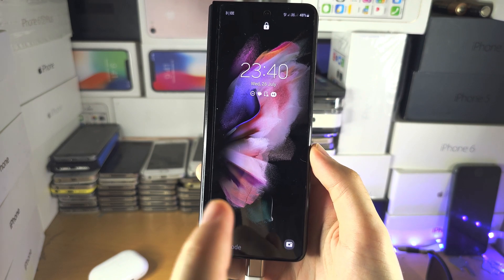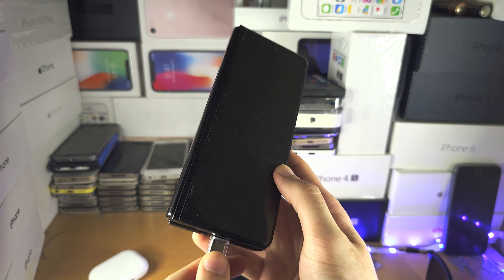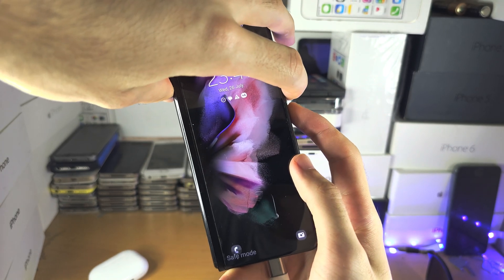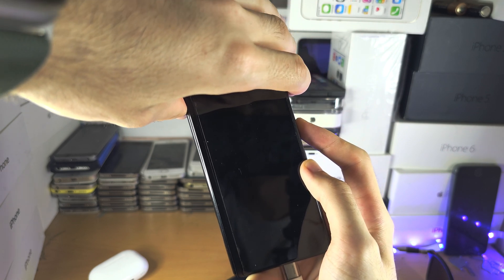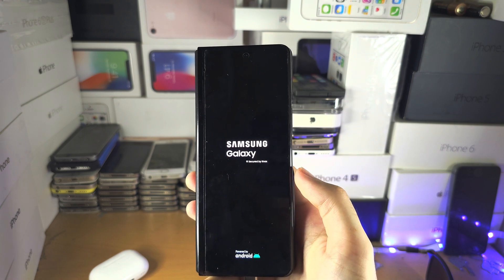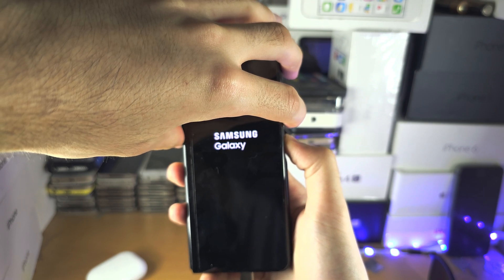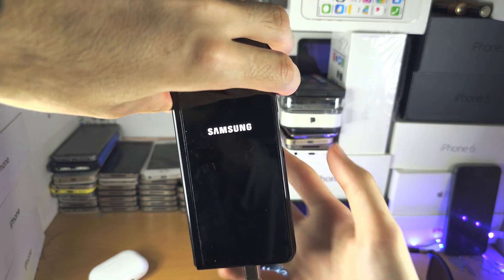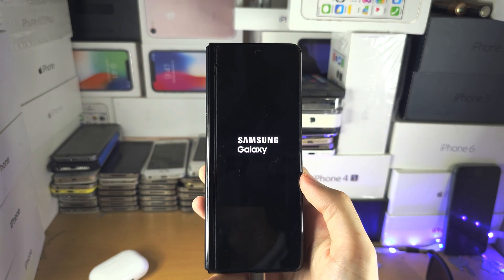Z Fold 3: Samsung REMOVED Recovery Mode! (no more hard reset etc)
Samsung for some reason removed the ability to hard reset the samsung galaxy z fold 3, as the recovery mode is gone! If I am genuienly doing it wrong, please let me know.